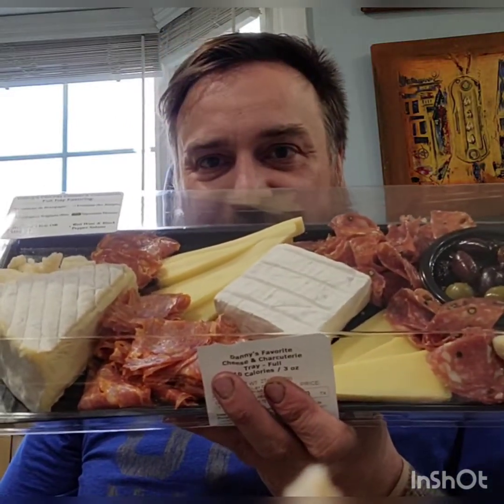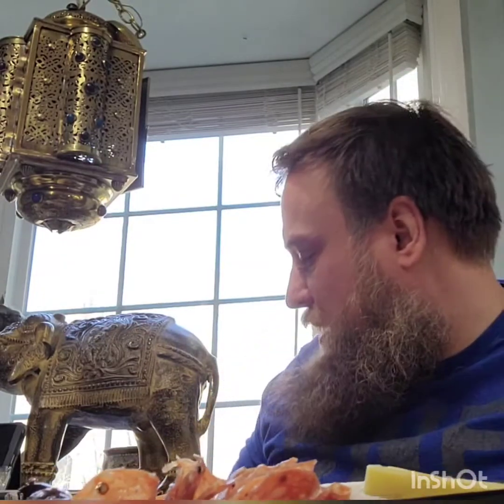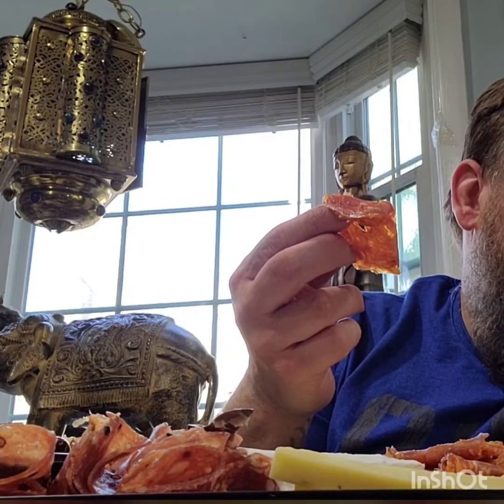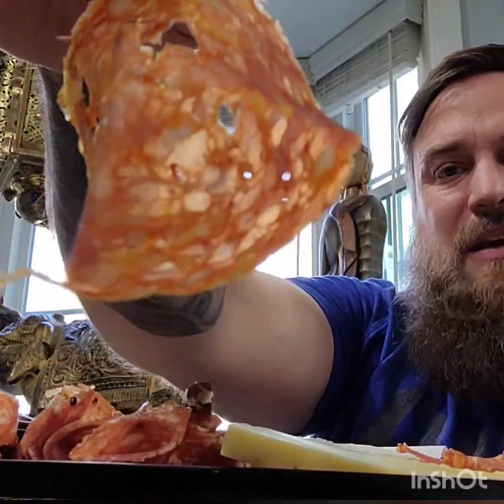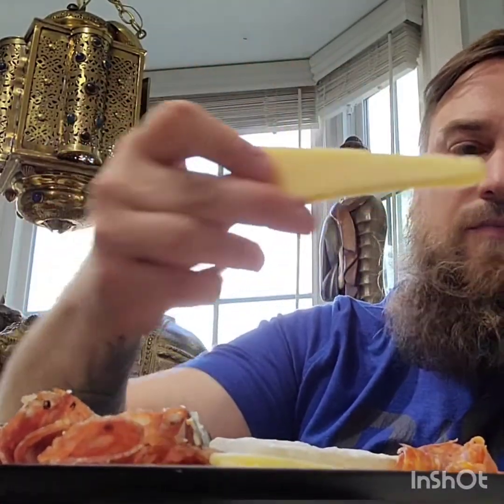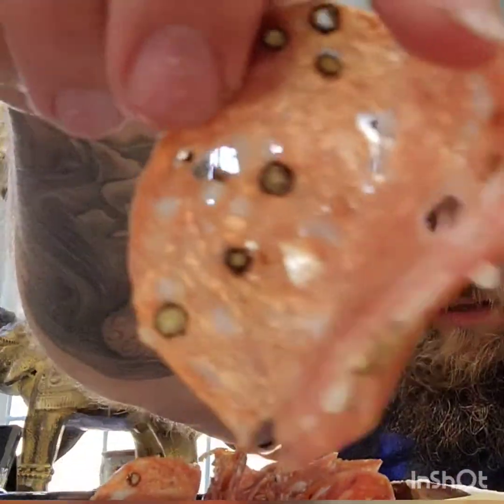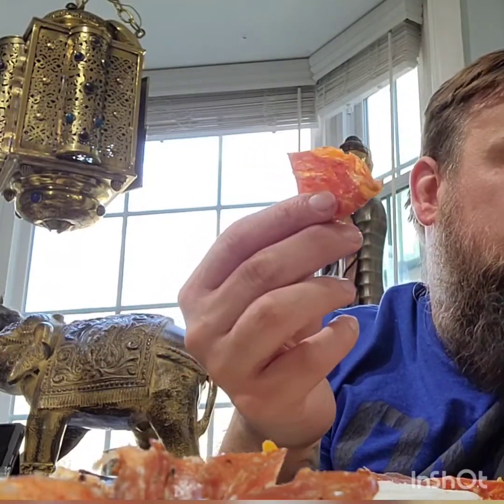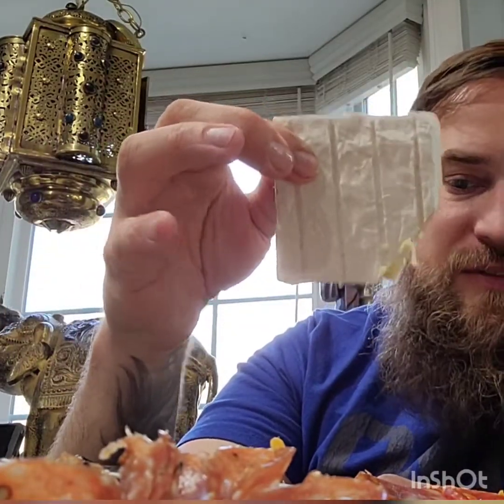Meat and cheese charcuterie board Wegmans fuufuu fancy